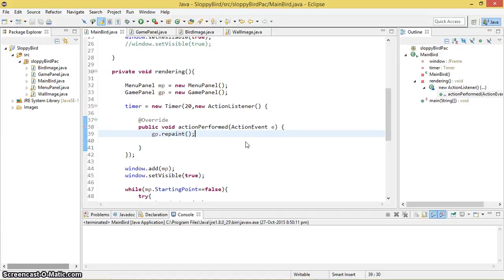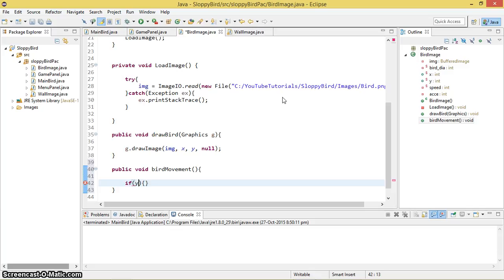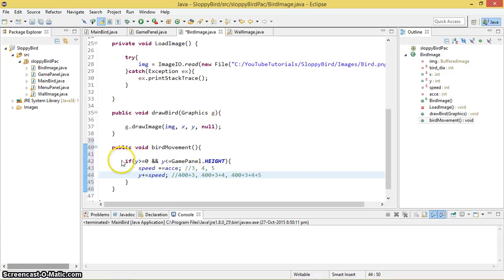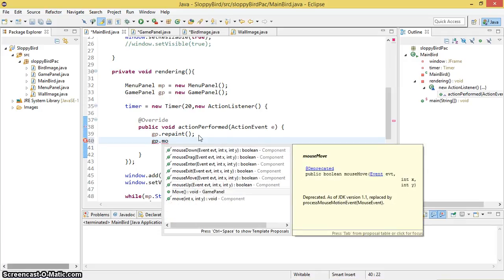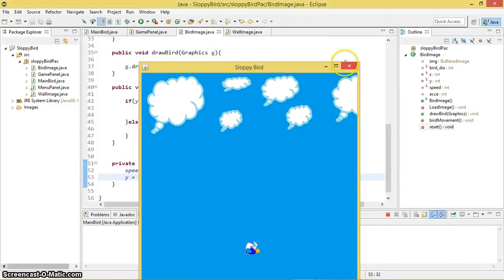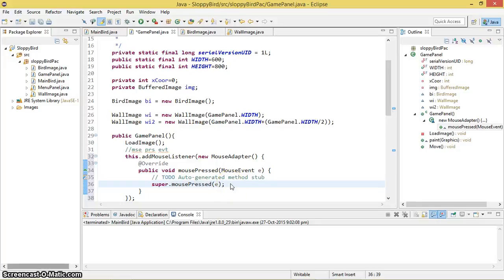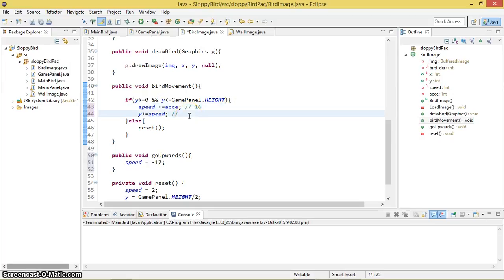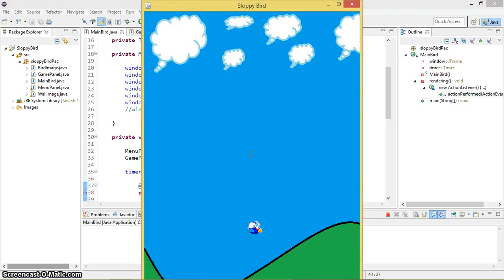Tutorial-7: Moving the bird straight up and down